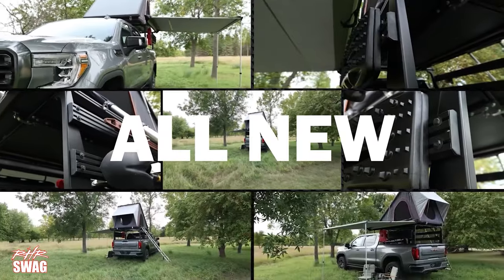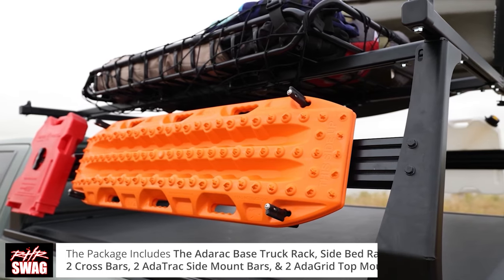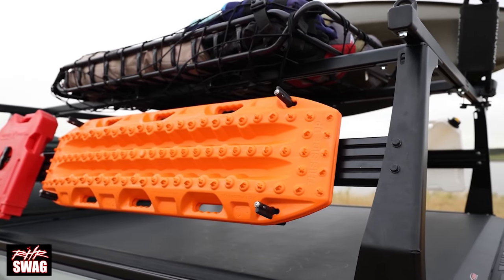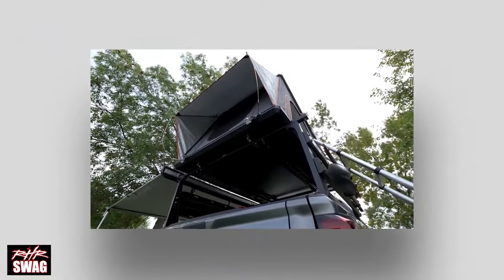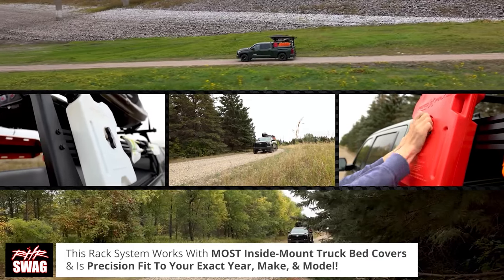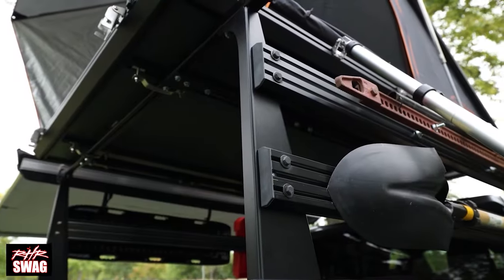ULTIMATE OVERLANDER TRUCK RACK SYSTEM - Adarac Overland Truck Rack System Package - RHRSwag.com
The overlanding truck rack system from Adarac includes just about everything you need to rig up your pickup truck. It comes complete with stake pocket mount rails, adjustable uprights (feet), horizontal cross bars, side cross bar rails and top mount cross bar rails to the ultimate overlanding rack package. The highly-vertical uprights mount along a sliding rail system. Just horizontally adjust, as needed, to fit cargo. The cross bars mount to the uprights. The included two AdaTrac side mounting cross bar rails mount to the uprights and the two included top mounting AdaGrid rails mount to the racks cross bars.  The unique, no-drill stake pocket install design (on most models) is quite innovative, allowing this rack to be attached or removed in minutes. It’s great for everything from overlanding to hauling ladders, sporting equipment, like paddles, fishing poles, outdoor gear, kayaks, skis, or snowboards and more. This Adarac overland truck rack works great with many brands of tonneau covers. It’s also popular with the overlanding enthusiast. Since the ADARAC mounts into stake pocket holes, it’s one of the most versatile truck bed racks on the market today.